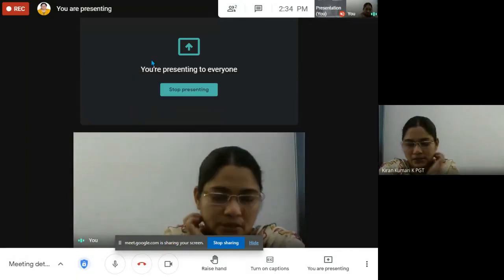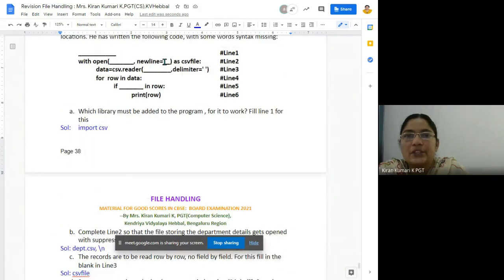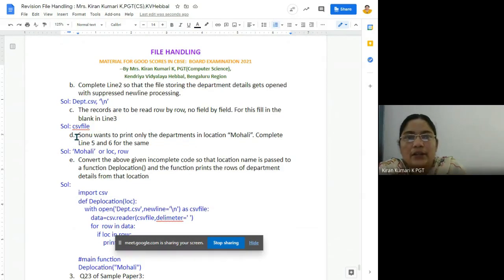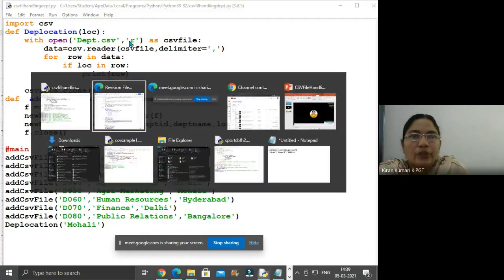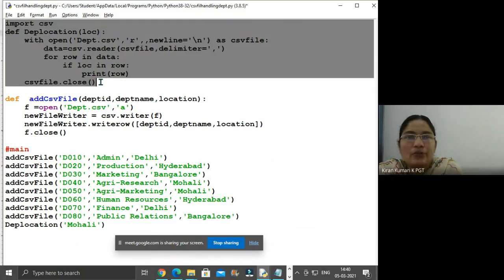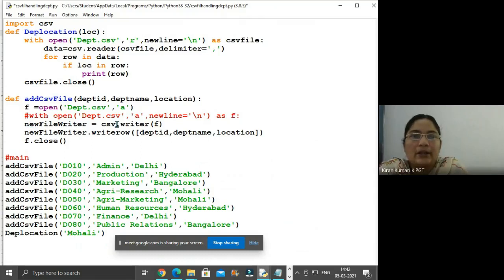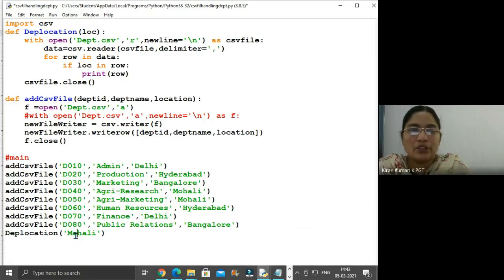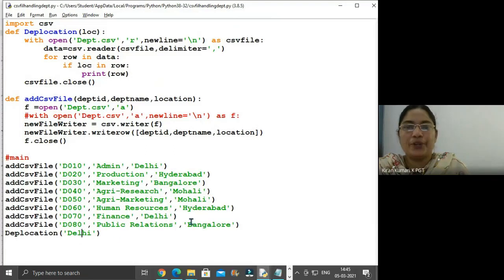CSV File Handling CBSE Question